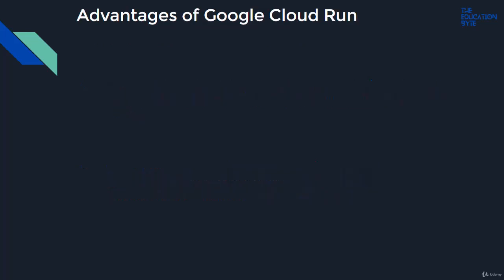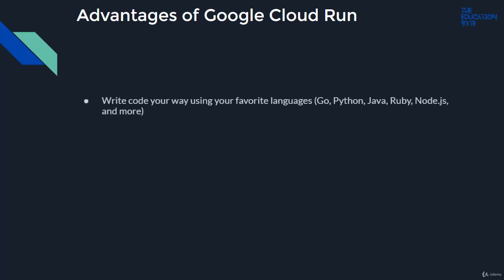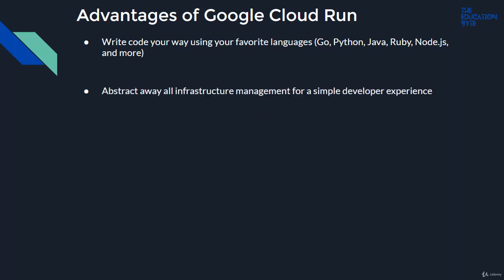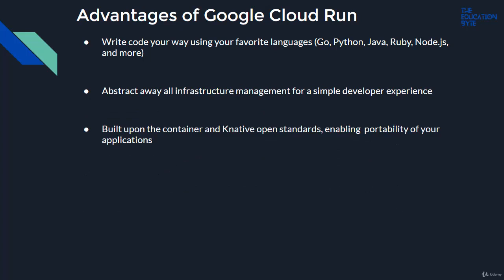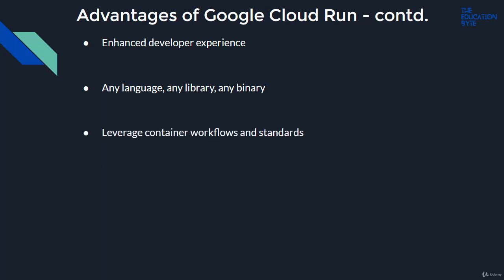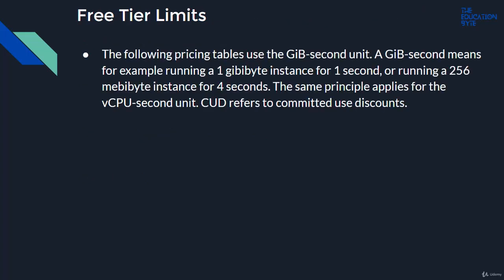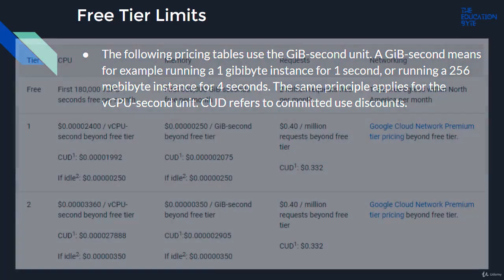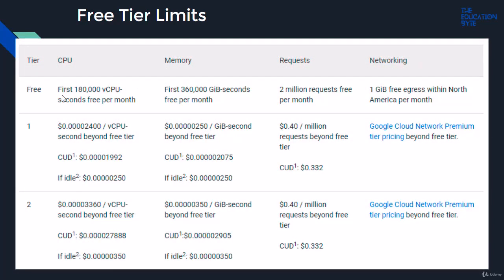Introduction to Google Cloud Run | Tutorial-16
Welcome to our Introduction to Google Cloud Run tutorial! In this session, we will cover the key aspects of Google Cloud Run, a powerful platform for deploying containerized applications. This video is designed for those new to cloud services, offering step-by-step guidance on how to leverage Google Cloud Run for efficient application management. Tune in to learn how to streamline your development process in the cloud!